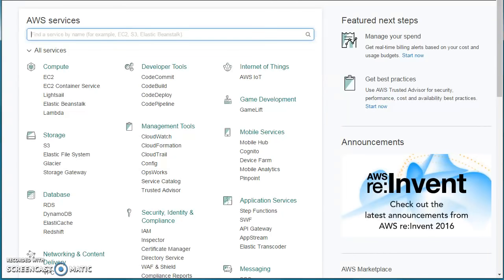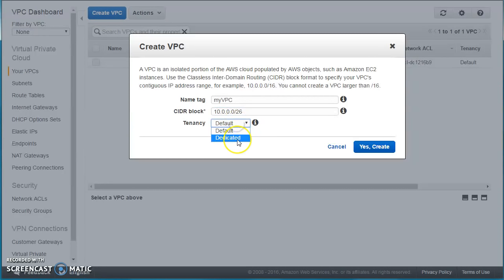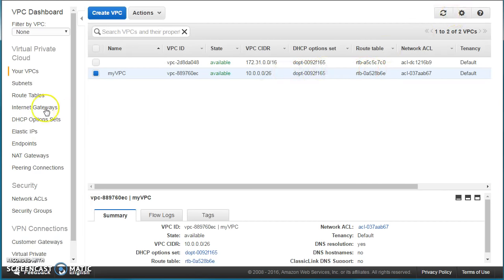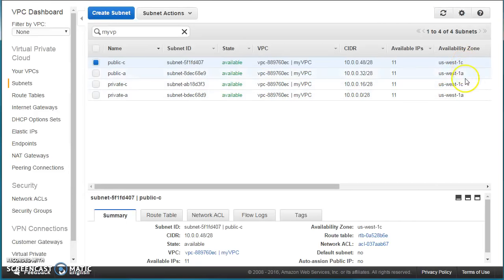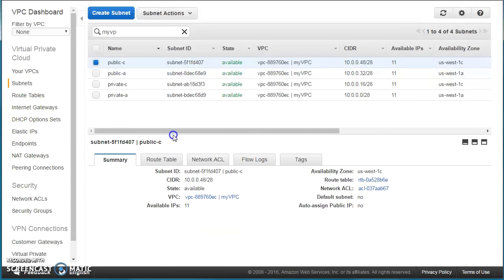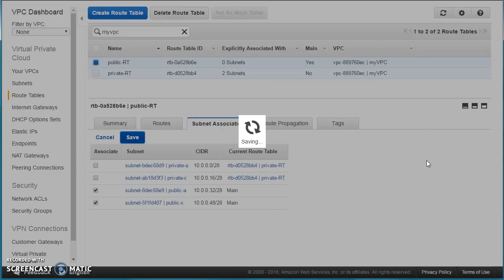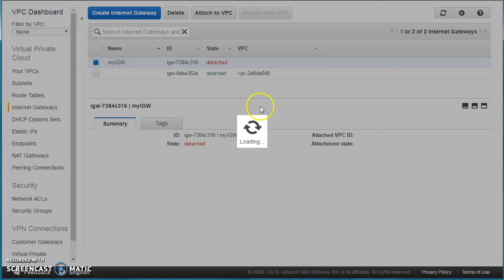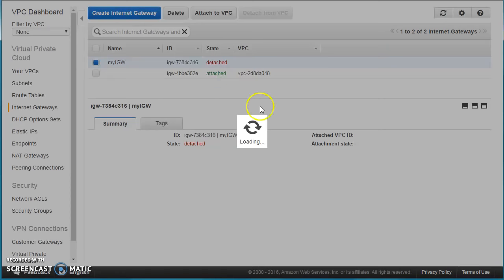AWS - VPC Demo, Public & Private Subnets, Route Tables, Internet & NAT Gateways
We will learn following in this tutorial with a DEMO.
- AWS Virtual Private Cloud
- Public and Private
- Route Tables - Main and Custom
- Internet Gateway
- NAT Gateway